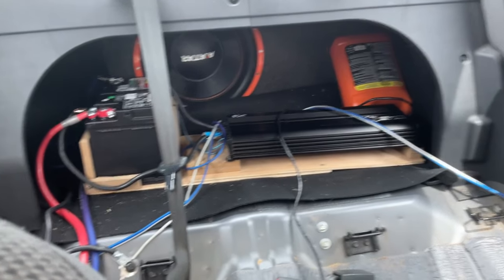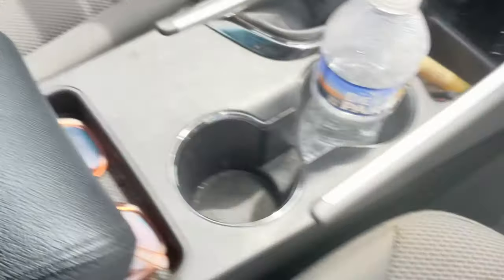I Got a Demo From a FELLOW *SUBSCRIBER*| TripleFest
Welcome back to Bass Menace! In this video, I had an amazing demo session courtesy of a fellow subscriber who showcased his jaw-dropping car audio setup. Brace yourself for the ultimate bass experience with a 15-inch Avatar STU Subwoofer, cranking out an impressive 3000 WATTS RMS, paired flawlessly with a high-performance D4S Amp. What powers this sonic beast? Standard 2 AGM batteries fueled by a robust 240 alternator setup. Join me as we delve into the world of extreme car audio, experiencing the raw power and clarity that define this setup. Let's make those bass waves and conquer the sound waves together! 🎵🔊

Equipment!:
1: Timpano tpt 2500
2: Marts Digital 8k
3: XS Power 3400 Battery 1
4: Redodo Power Battery 2
5: Powerqueen Battery 3
6: Big Jeff Audio Bass Knob